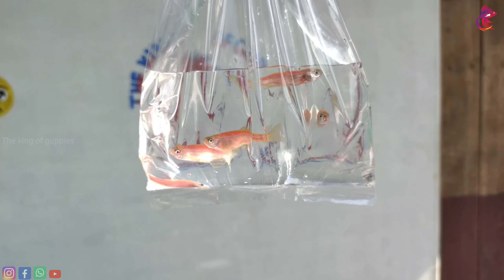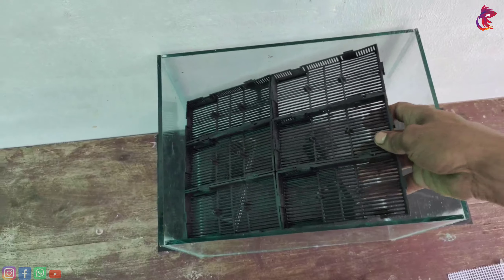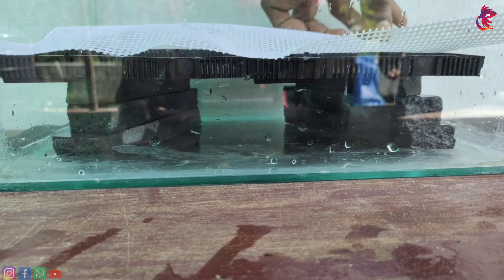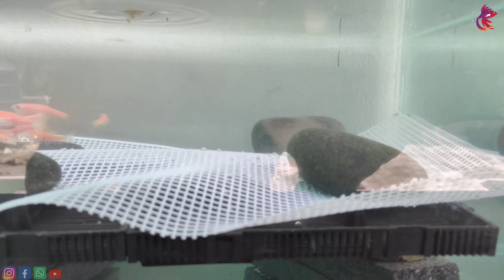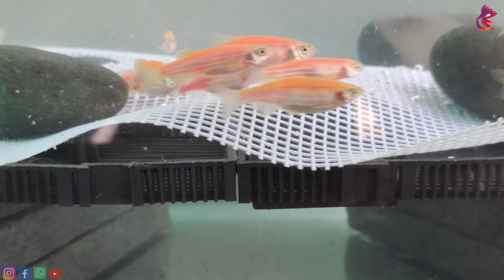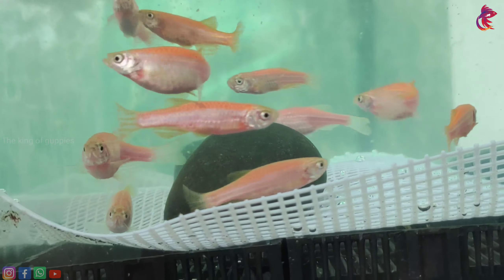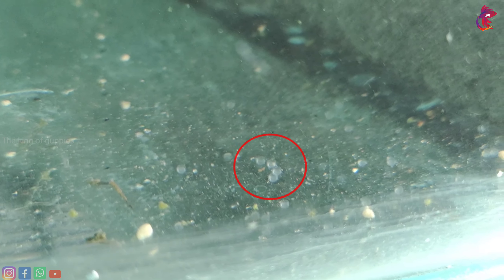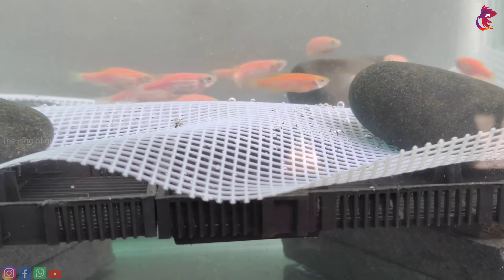Zebra Fish breeding എളുപ്പത്തിൽ ചെയ്യാം | how breed zebra danios fish in malayalam